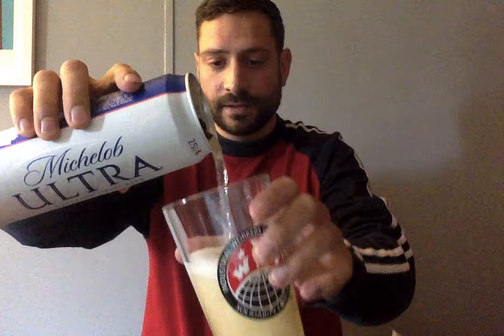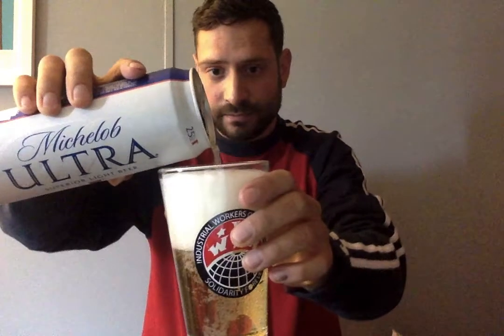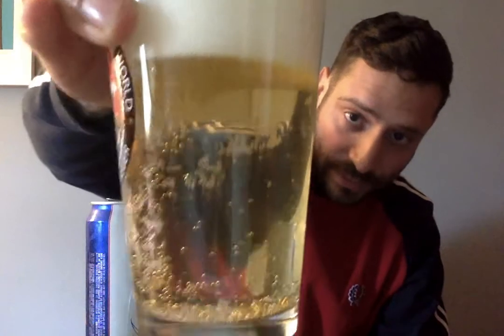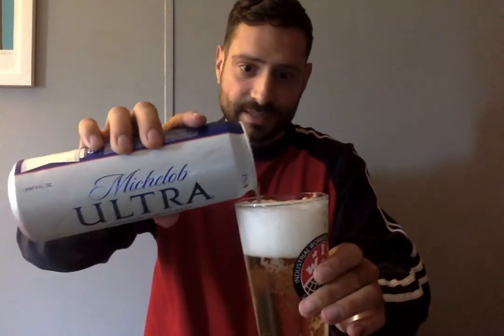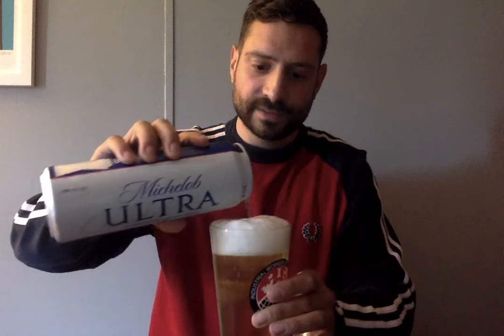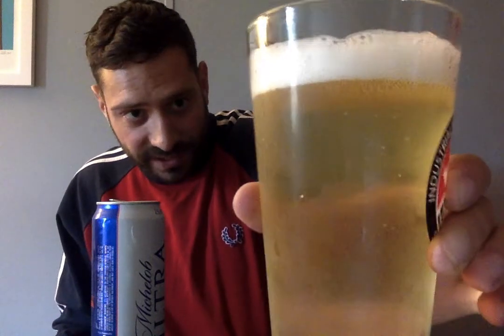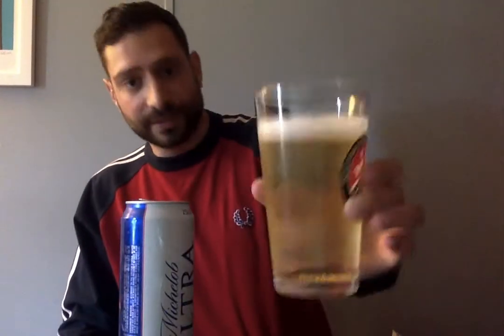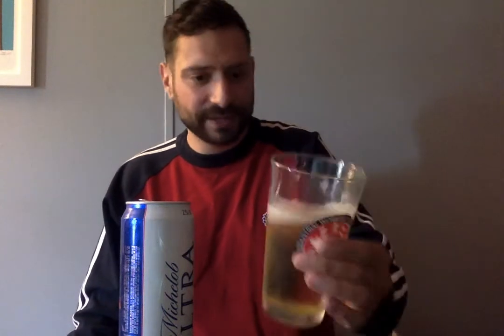Michelob Ultra 3 Minute Beer Review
Not as bad as I was expecting but not really that great either.